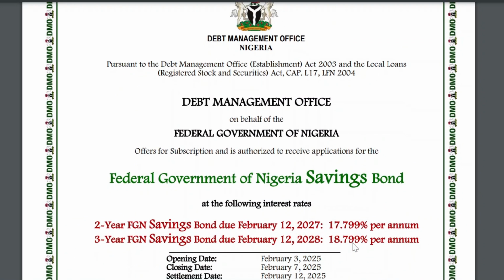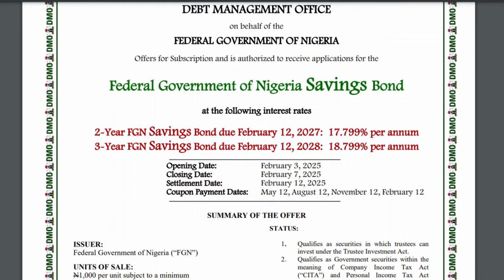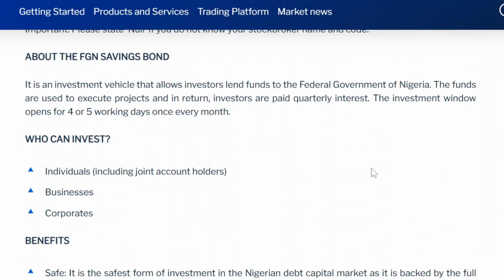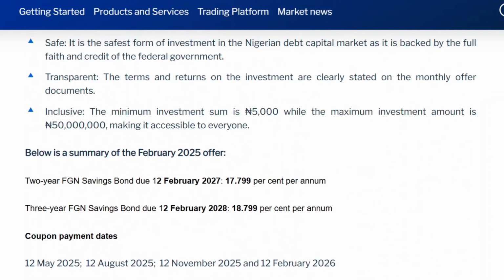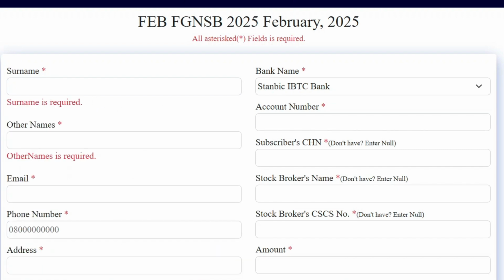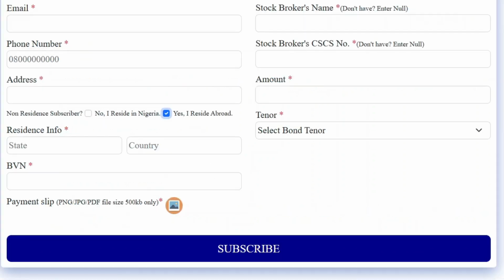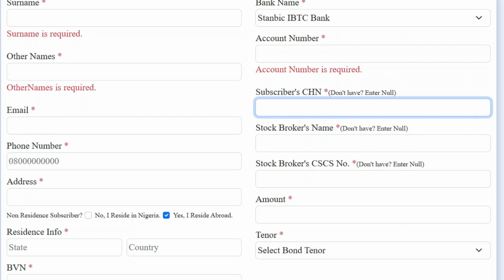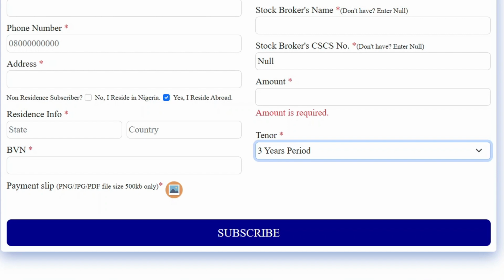How to Invest in FGN Savings Bond (Step-by-Step for Beginners in Nigeria 🇳🇬)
This video breaks down exactly how to invest in FGN Savings Bond step by step - even if you’re a complete beginner.

In this guide, you’ll learn:

✅ What FGN Savings Bond really is
✅ The minimum amount you need to start (it’s lower than you think 👀)
✅ How to buy it using your phone
✅ Where to invest (apps & stockbrokers explained)
✅ How and when you get paid interest
✅ The risks nobody talks about

FGN Savings Bond is backed by the Federal Government of Nigeria, making it one of the safest investment options available to retail investors. But before you put your money in, make sure you understand how it works.

Whether you’re trying to build passive income, protect your savings from inflation, or start investing with small capital — this video will show you the practical steps.

Watch till the end so you don’t miss the common mistakes first-time investors make.

The content provided on this channel is for informational and educational purposes only and should not be considered financial advice. The information shared here is based on my personal experiences and research. Always do your own research and consult with a qualified financial professional before making any financial decisions.

The views and opinions expressed in this channel are my own and do not reflect the views of any organizations or companies. I cannot guarantee any specific results, and your financial situation may differ.